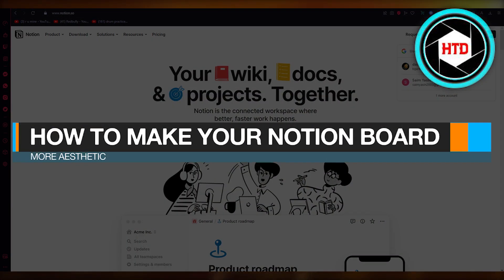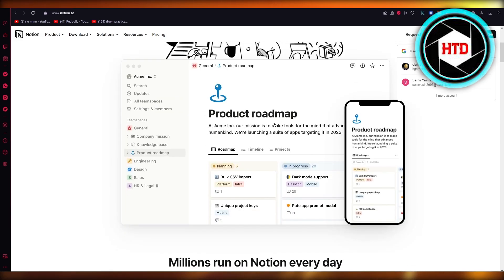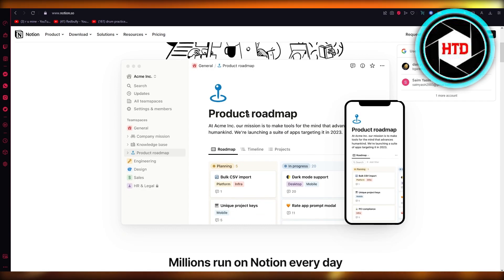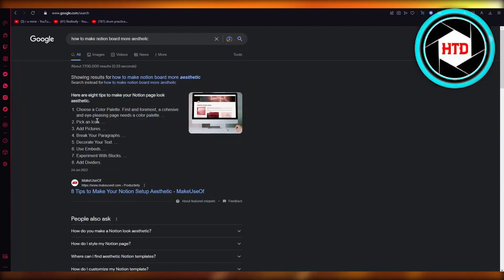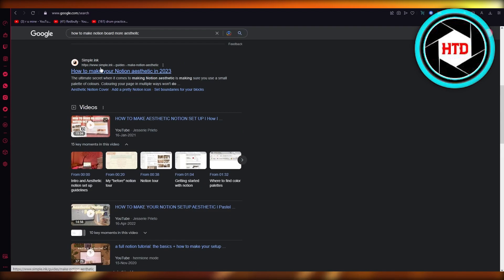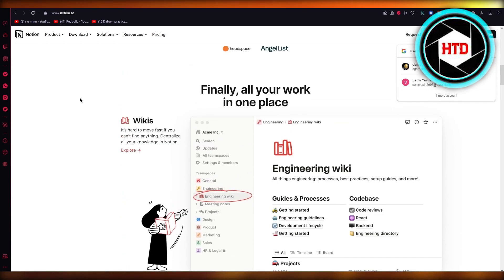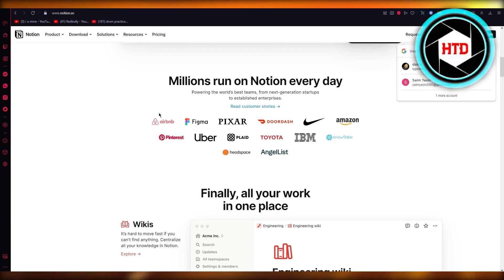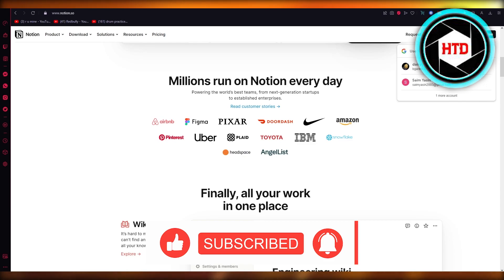How To Make Your Notion Dashboard More Aesthetic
Learn How To Make Your Notion Dashboard More Aesthetic. Notion board is customizable and learn to make your notion board more aesthetic by following this tutorial.